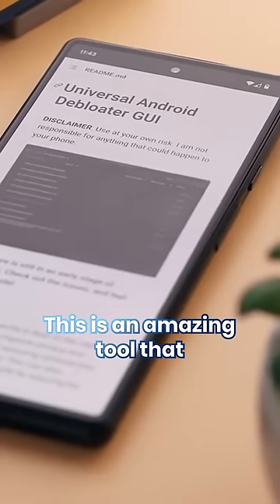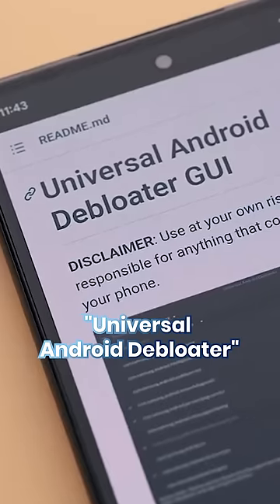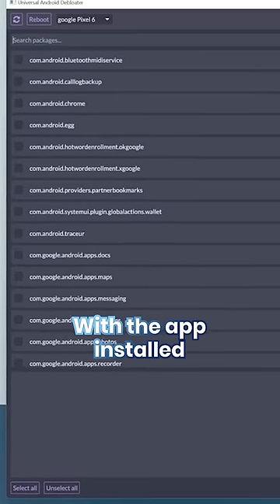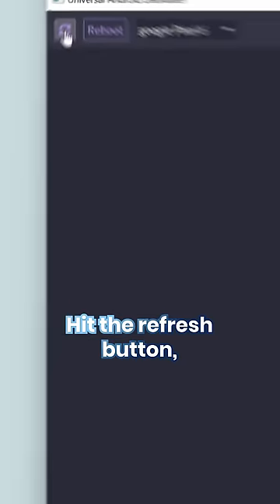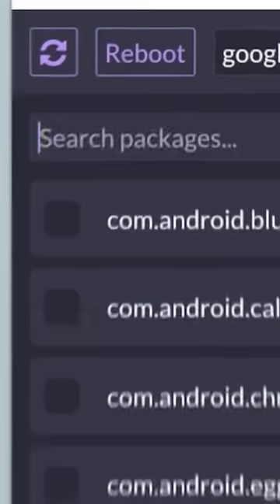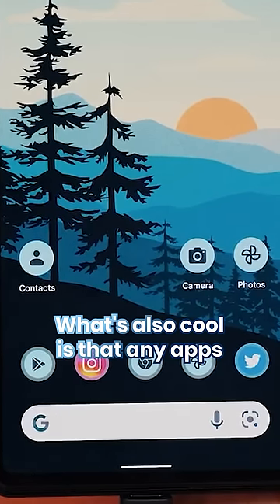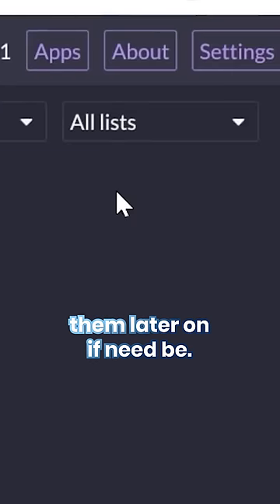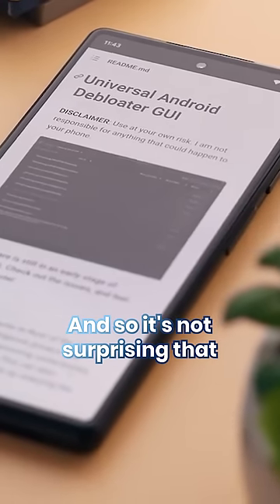Android Manufacturers HATE this SECRET App!